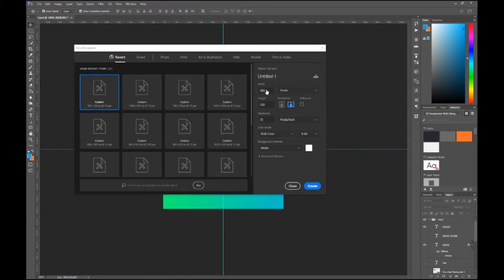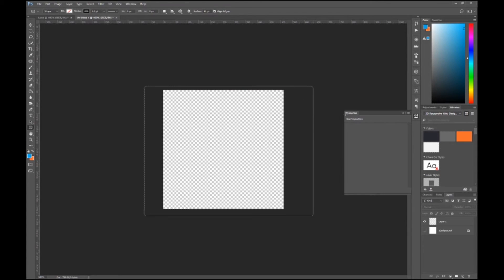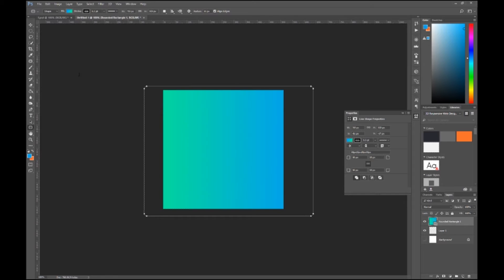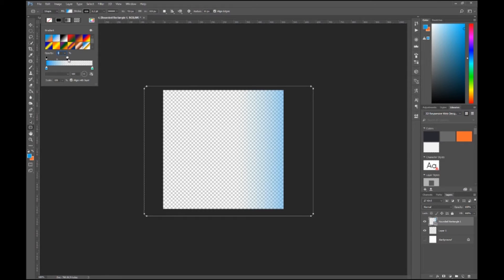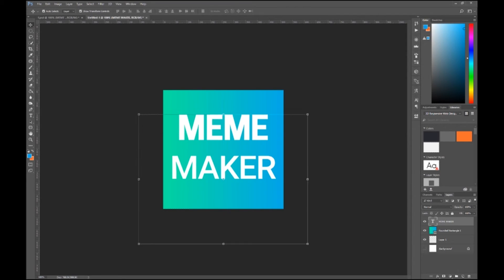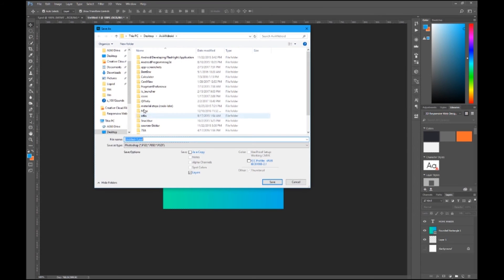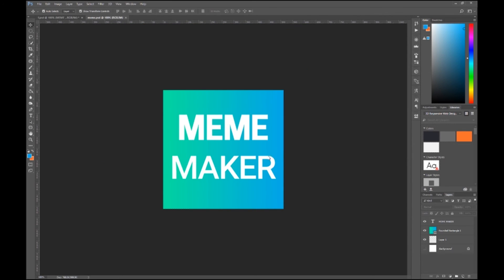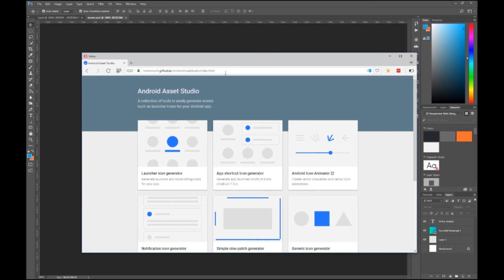Make a Gradient App Icon with Photoshop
In this video, Avi will show you how to make a gradient app icon in Adobe Photoshop CC. This is great to use in your Android or iOS app.

Also, in general, it is a very cool skill to have. Graphic designers use gradients all the time in their content.

Sound recorded on the amazing microphone of the ZTE Axon 7